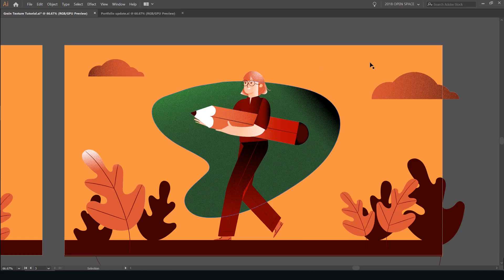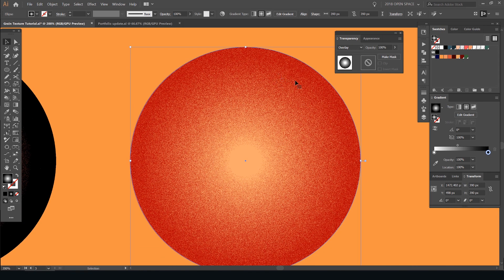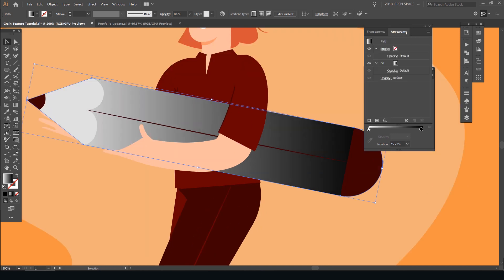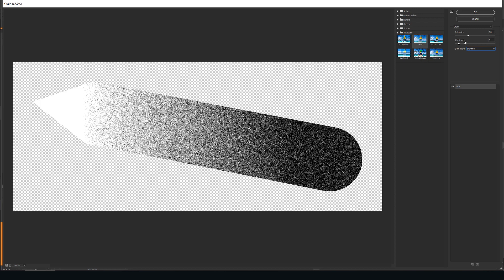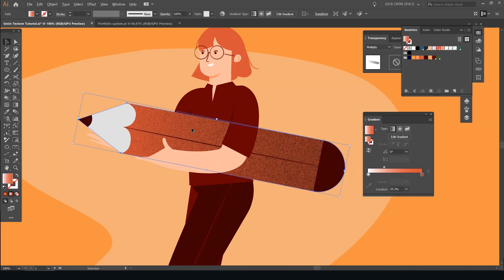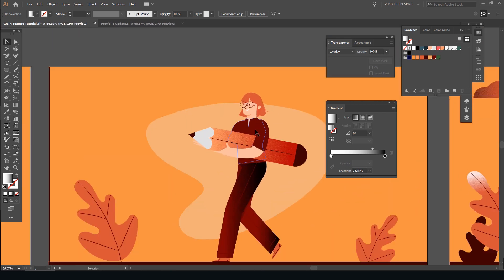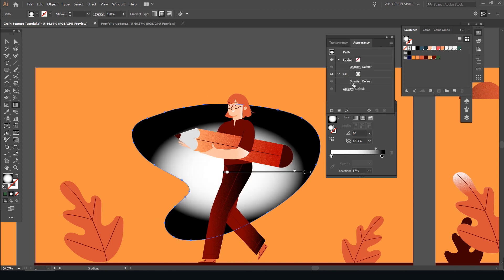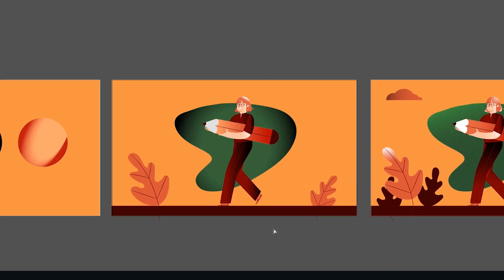Grain and noise texture for illustrations tutorial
I show you how to create a grain effect that gives a noisy and grunge feel to any flat illustration. I show you how to get the best results so your illustration can feel more organic. You can use photoshop effects in illustrator that give a grain which you can overlay on the illustration with a few simple steps. Using the appearance panel, gradient transparency and basic shapes we can create this cool effect!

Illustration:
- Design vector created by slidesgo